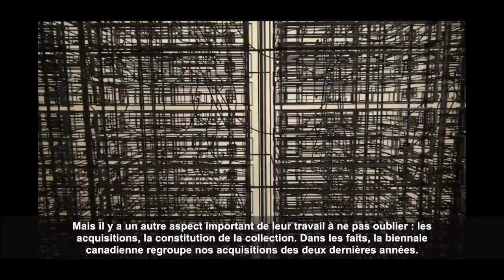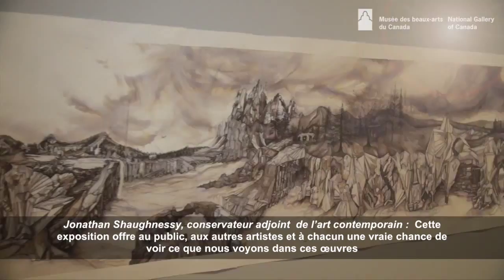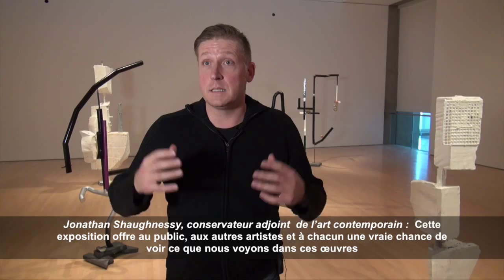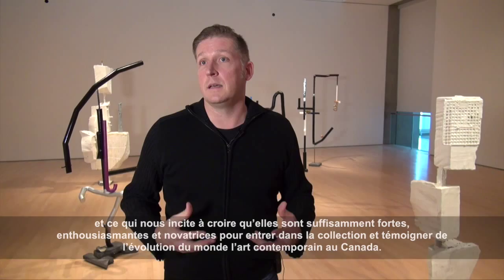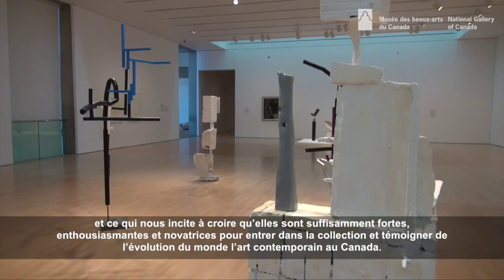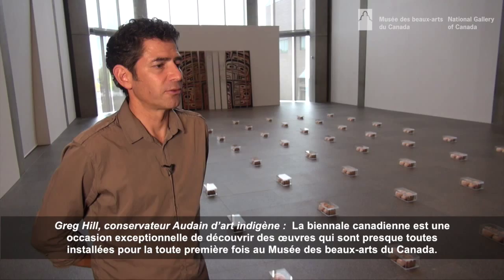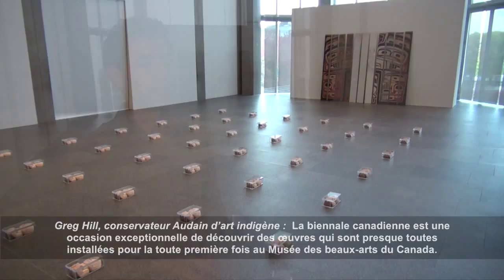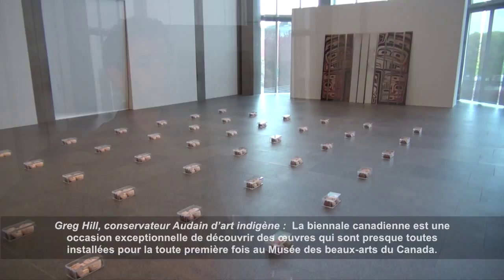Premier coup d’œil sur La Biennale Canadienne 2014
Dans cette vidéo, trois des cinq conservateurs ayant organisé la biennale canadienne 2014 nous expliquent pourquoi il ne faut pas manquer cet événement.